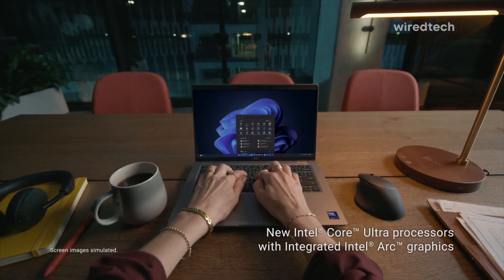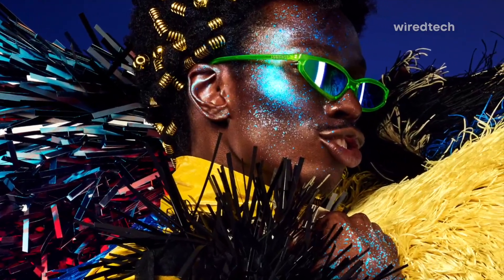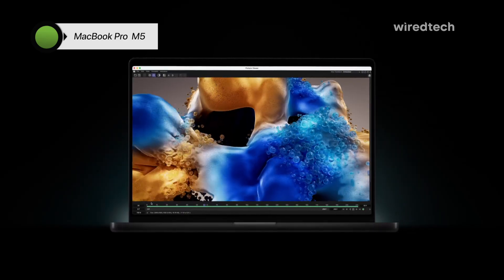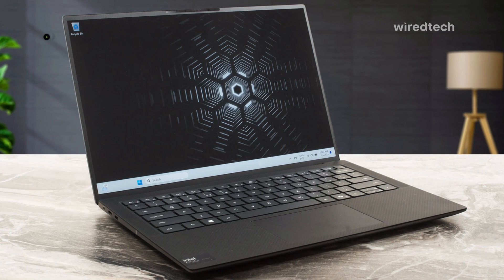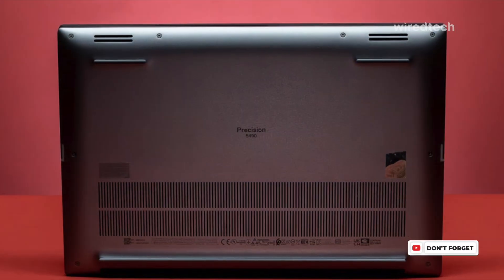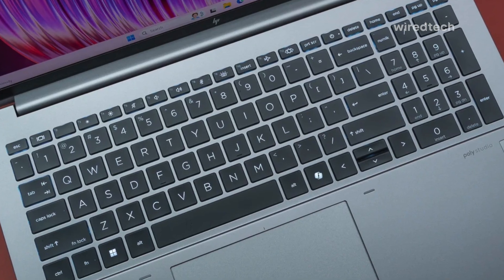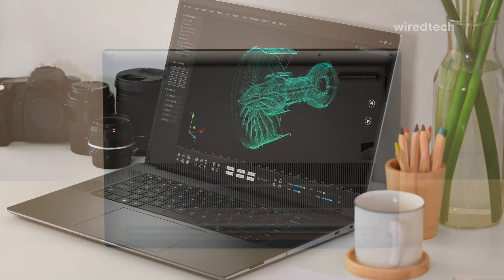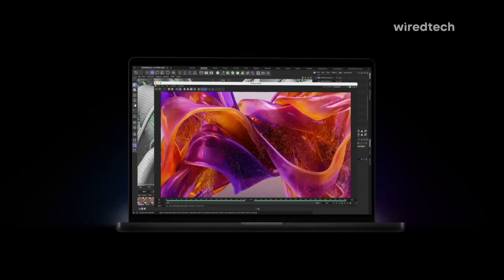Top 5 MOBILE Workstations of 2026 Revealed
Looking for the best mobile workstations of 2026? Check out this video to see the top 5 picks for tech enthusiasts and professionals alike!

➟ MacBook Pro M4

➟ MacBook Pro M5

➟ Dell Precision 5490

➟ HP ZBook Fury 16 G11

➟ Dell Precision 5690

TIMESTAMPS
00:00 INTRO
00:20 MacBook Pro M4
01:08 MacBook Pro M5
01:53 Dell Precision 5490
02:39 HP ZBook Fury 16 G11
03:22 Dell Precision 5690

Discover the most powerful mobile workstations for 2025, designed to handle demanding tasks on the go. From video editing and 3D modeling to software development and data analysis, these laptops are equipped with the latest processors, ample storage, and high-performance graphics cards. Whether you're a creative professional, engineer, or entrepreneur, this video will guide you through the top mobile workstations that can keep up with your workload. Learn about the key features, specifications, and benefits of each model, and find the perfect device to boost your productivity and take your work to the next level. Get ready to experience unparalleled performance, reliability, and portability with the most powerful mobile workstations of 2025.